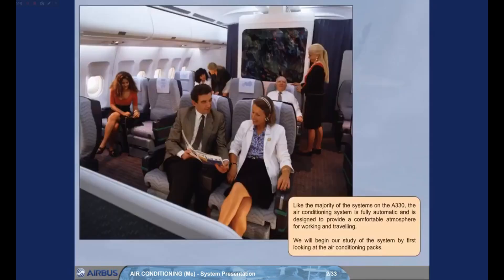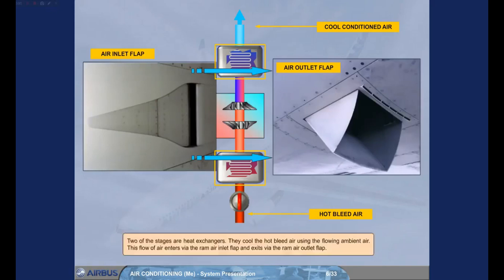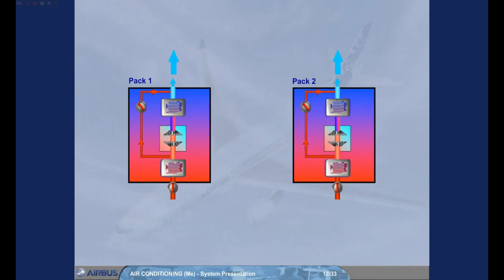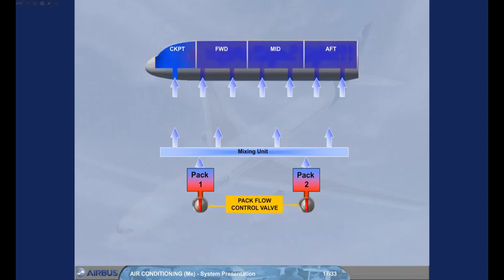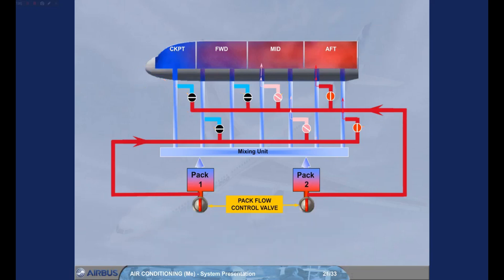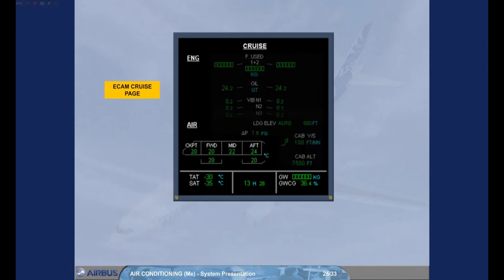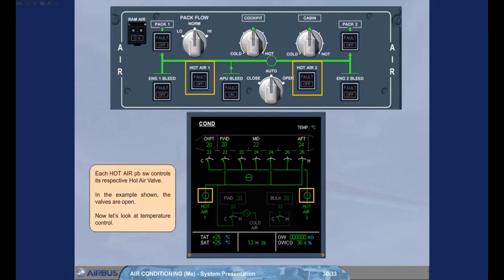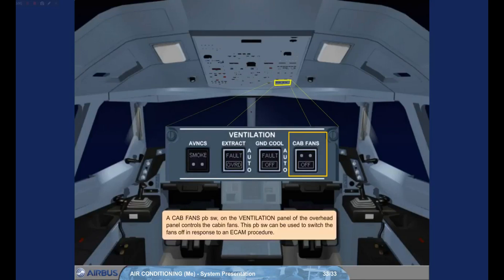Airbus A330 CBT #32 AIR CONDITIONING SYSTEM PRESENTATION